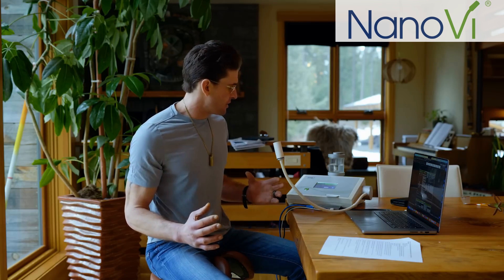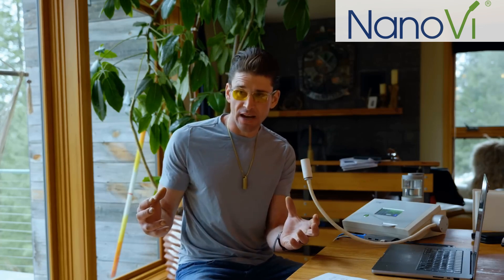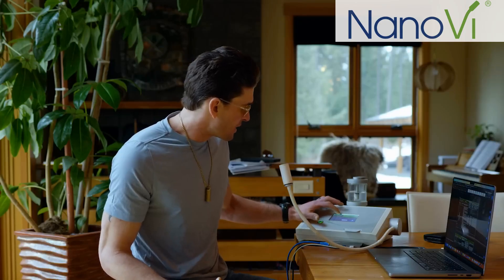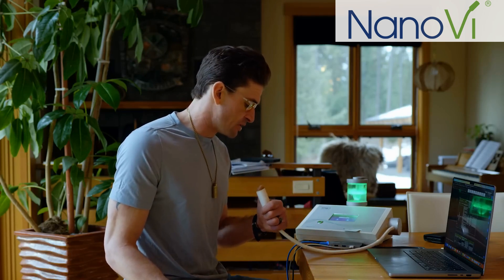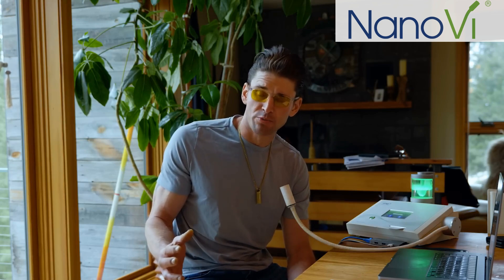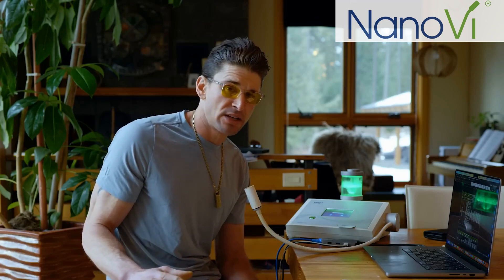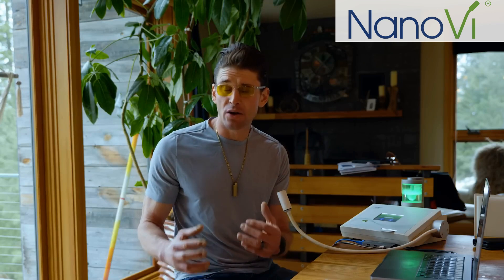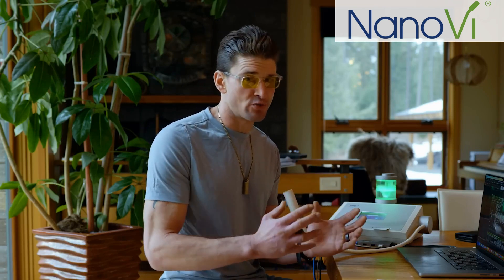What Are The Best Biohacking Trends in 2025? Biohacker Ben Greenfield Reviews Top New Health Product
What are the Best Biohacking Trends in 2025? Biohacker Ben Greenfield Reviews Top New Health Product for Anti Aging Benefits, Cell Regeneration & Brain Focus!

FAQ:
how to learn biohacking
best biohackers #2024
does biohacking
what happened to ben greenfield
what is biohacking in simple terms

Biohacking Explained:
The Top Trends to Boost Health and Performance in 2024
Biohacking has emerged as a revolutionary way to optimize our health and enhance overall wellbeing. This practice focuses on using science, technology, and various techniques to enhance the body's performance, promote longevity, and improve mental and physical health. We will explore the world of biohacking and discuss some of the best trends to watch out for in 2024, including the insights of renowned biohacker, Ben Greenfield.

FAQ:
weight loss
biohacking food list
can biohacking help you loose weight
how to do biohacking
how to biohack your body
how to biohack your brain

What is Biohacking?
Biohacking can be defined as the practice of using cutting-edge techniques and tools to take control of our biology for the purpose of improving our health and performance. Biohackers utilize a wide range of methods, including nutrition, exercise, supplements, sleep optimization, stress management, and more, to achieve their goals.

FAQ:
does biohacking really work
biohacking trends in america
the future of biohacking
biohacking trends 2024
what is the biohacking trend in 2024
popular biohacking devices 2024

The Best Biohacking Trends of 2024 - Biohacker Reviews and Recommendations:
With the increasing popularity of biohacking, it has become crucial to rely on trusted sources for information. Ben Greenfield, a renowned biohacker, has emerged as a prominent influencer in the field. His reviews and recommendations on the latest health products, supplements, and biohacks provide valuable insights.

FAQ:
biohacking
ben greenfield
is biohacking safe
how to biohack yourself
biohacking
what is the mission statement of ben greenfield life

Top New Health Products:
The biohacking community is constantly exploring and experimenting with new health products that promise to enhance performance and longevity. In 2024, we can expect a surge in wearable devices, such as smartwatches and fitness trackers, that monitor vital signs and provide personalized data for biohackers.

FAQ:
is biohacking becoming more popular
biohack 2024
how to become superhuman biohacks
how to start biohacking
is biohacking real
how does biohacking work

Biohacks for Longevity:
One of the primary goals of biohacking is to optimize our healthspan and extend our lifespan. Biohackers are exploring strategies to slow down the aging process and improve overall longevity. This includes techniques such as caloric restriction, intermittent fasting, cold exposure, and genetic testing.

FAQ:
how people are biohacking their way to better sex.
what is biohacking and why should we care
a beginners guide to biohacking
what does a biohacker do
does ben greenfield have a podcast
how to biohack your cells to fight

Enhancing Performance:
Biohackers are always striving to push their limits and achieve peak performance in various areas. Advanced training protocols, smart drugs, nootropics, and brain stimulation techniques are becoming increasingly popular among biohackers looking to unlock full potential.

FAQ:
recommended biohack devices 2024
how to biohack your intelligence
is biohacking
biohacker machine
what are the trends in biohacking industry?
is biohacking

Improving Sleep and Managing Stress:
Adequate sleep and stress management are foundational pillars of good health. Biohackers are discovering innovative ways to optimize sleep quality and duration, such as using sleep trackers, light therapy, and relaxation techniques. Stress management techniques, such as mindfulness, meditation, and breathing exercises.

FAQ:
What is the difference between biohacking and traditional medicine?
Are there any risks associated with biohacking?
Can biohacking be beneficial for athletes and sports performance?
How long does it take to see results from biohacking?
Is biohacking suitable for everyone

What are the Best Biohacking Trends in 2024?
Biohacker Ben Greenfield Reviews Top New Health Product for Anti Aging Benefits, Cell Regeneration & Brain Focus! By staying updated on the latest trends and insights from influential biohackers like Ben Greenfield, we can leverage the power of biohacking to achieve our wellness goals in 2024 and beyond.

FAQ:
how to become biohacker
what is biohacking
famous
do it yourself biohacking
can biohacking make people